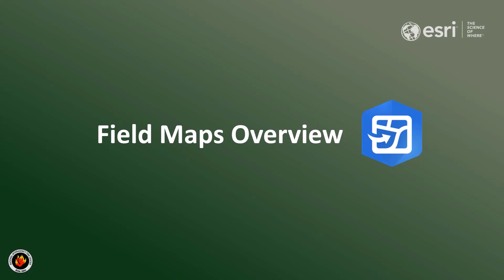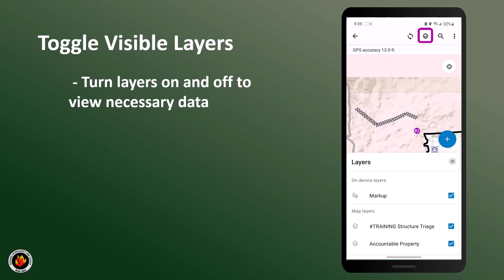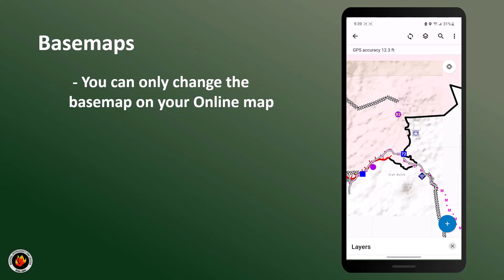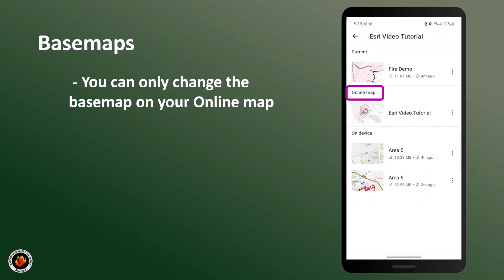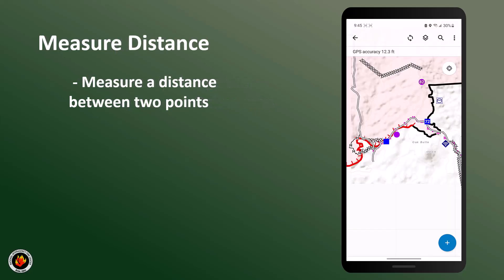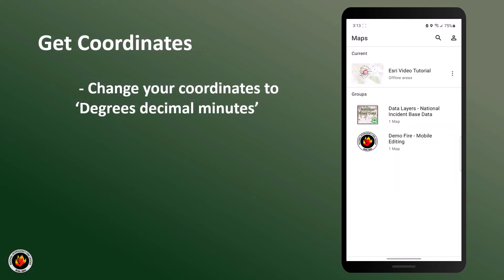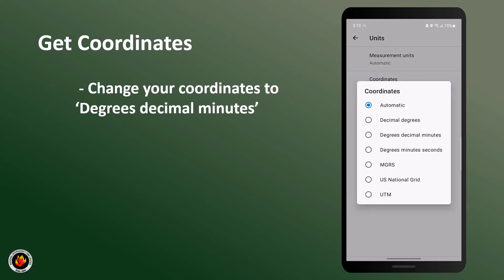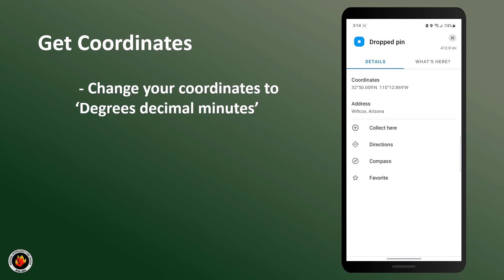ArcGIS Field Maps Overview for Wildland Fire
This video provides a basic overview in the use of ArcGIS Field Maps. The video highlights key features used by wildland firefighters.